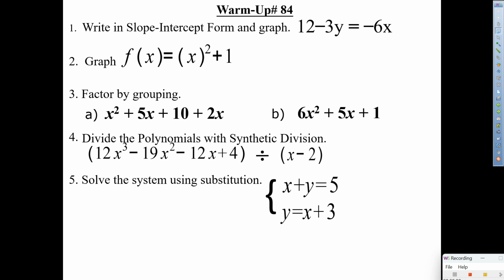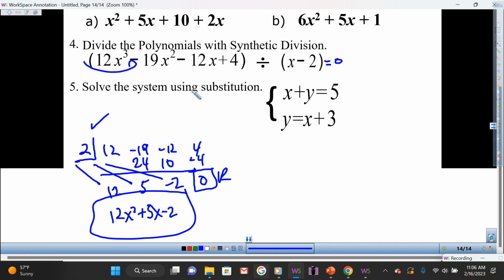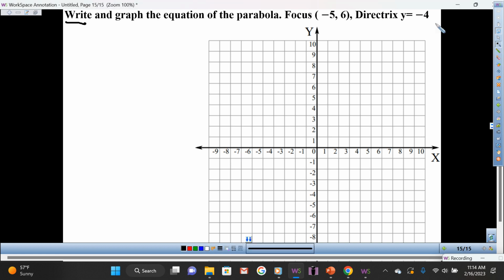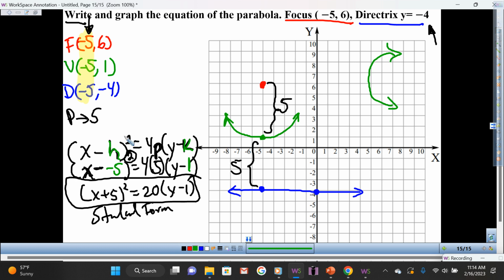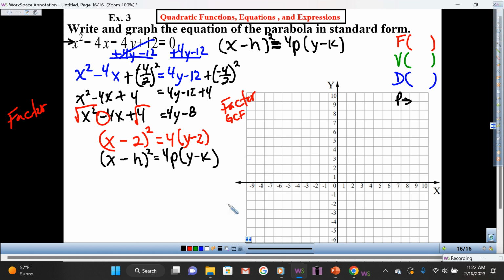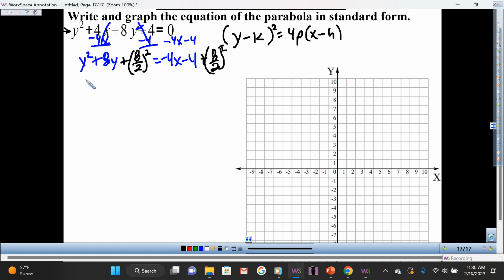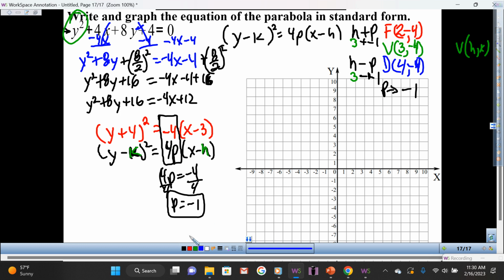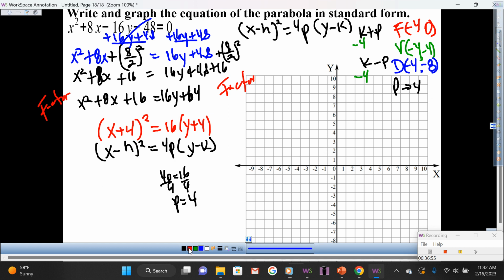Mr. Q's Writing & Graphing Parabolas Part 3